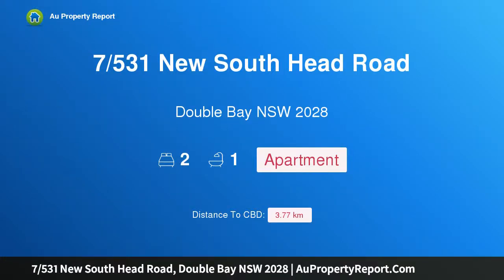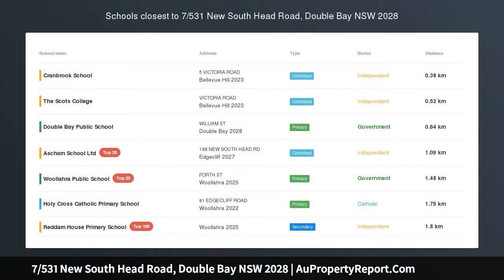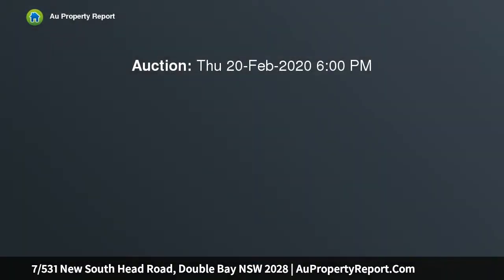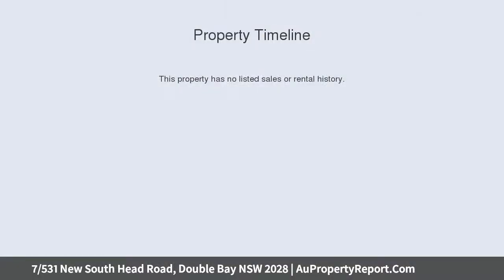7/531 New South Head Road, Double Bay NSW 2028 | AuPropertyReport.Com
7/531 New South Head Road, Double Bay NSW 2028
Property Type: apartment
Bedrooms: 2
Bathrooms: 2
Car Space: 0
Spacious Northerly Corner Apartment with Leafy Outlooks